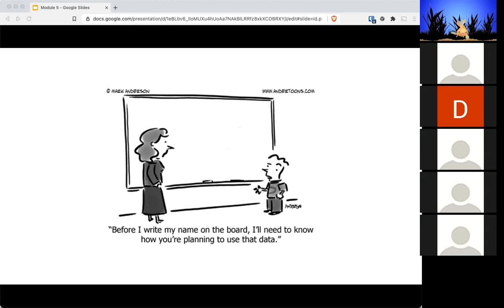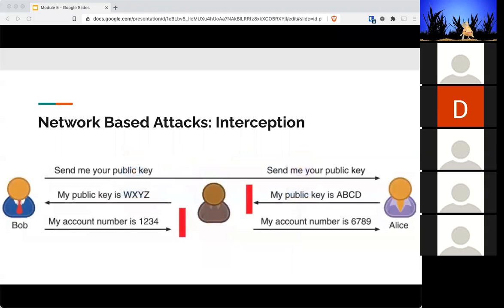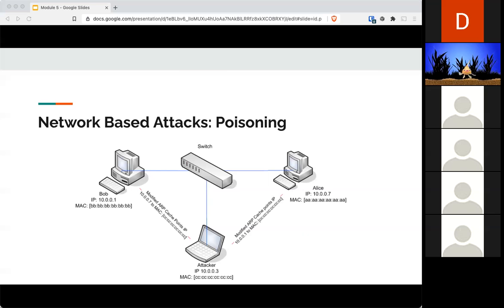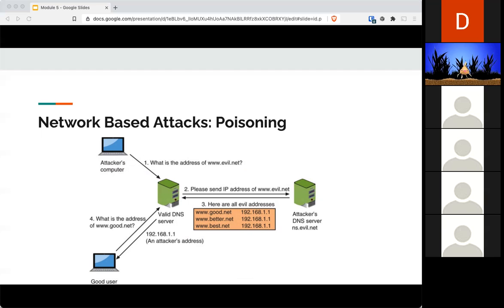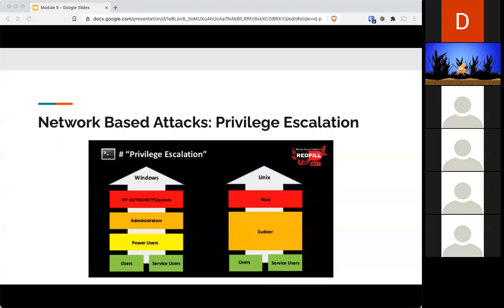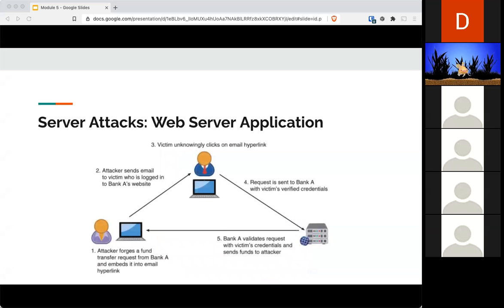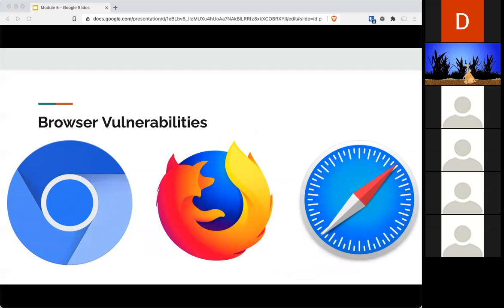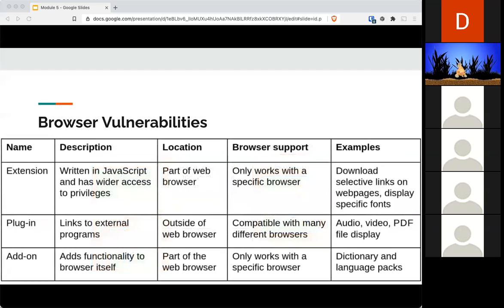CIS 75: Module 5 Lecture